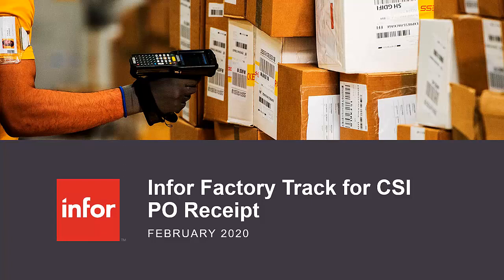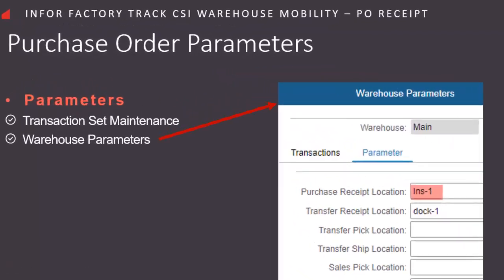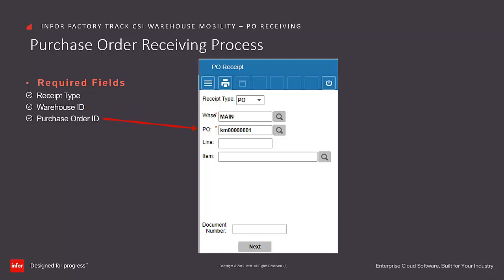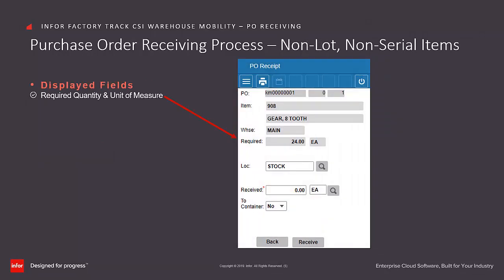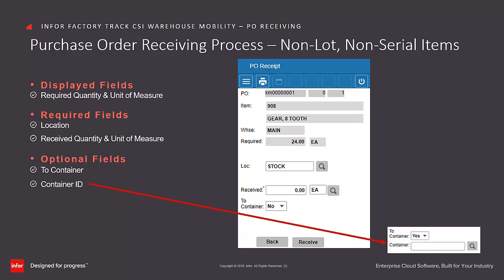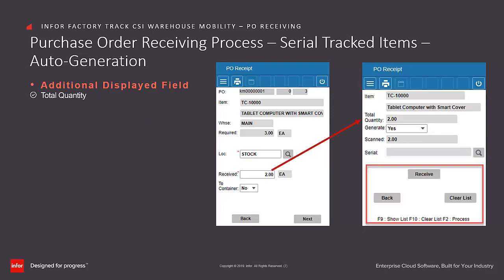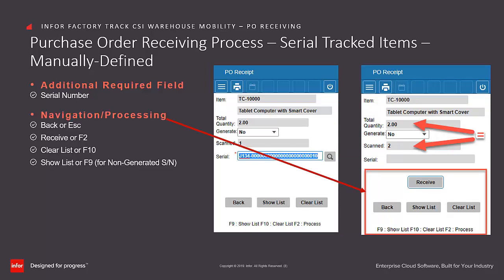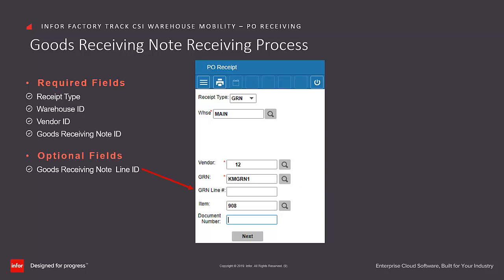PO Receiving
This short video shows how to use the Warehouse Mobility module of Factory Track for CSI to receive goods on Purchase Orders